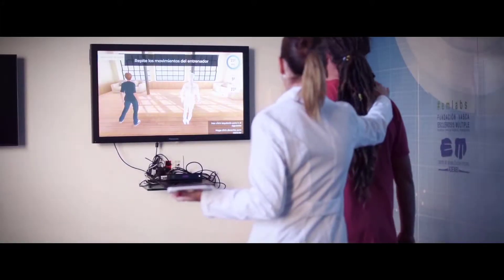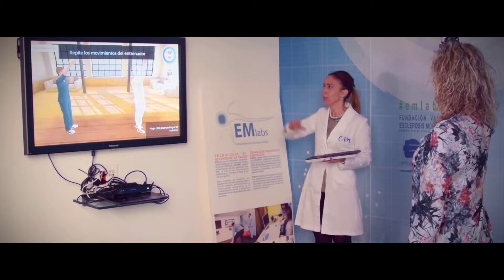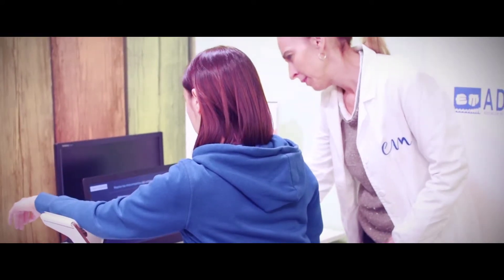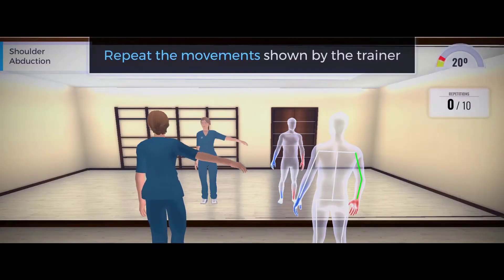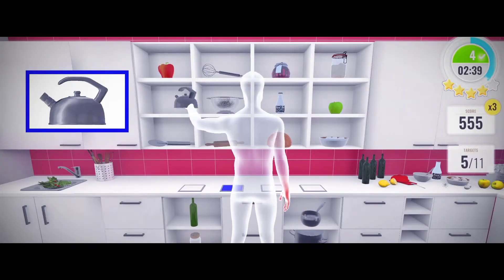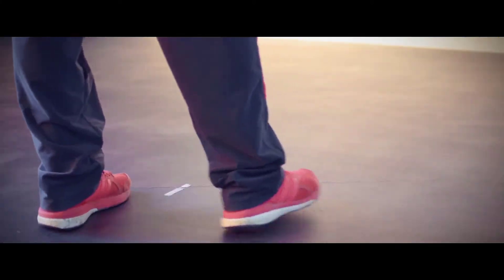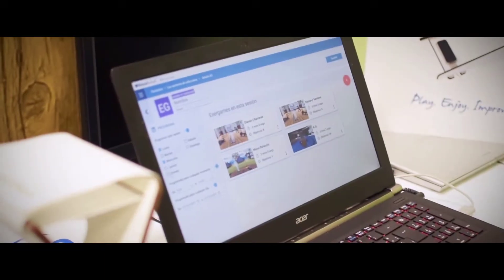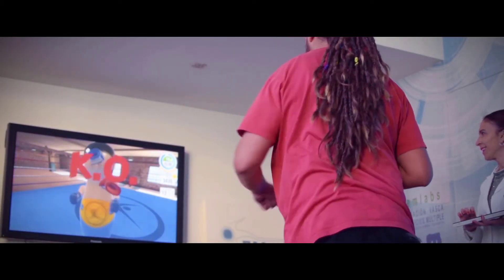Virtual Rehab - upper and lower body rehabilitation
VirtualRehab Body makes it possible to retrain abilities such as balance, weight transfer, reach, endurance, strengthening , cognition, and can be used in fall prevention training.